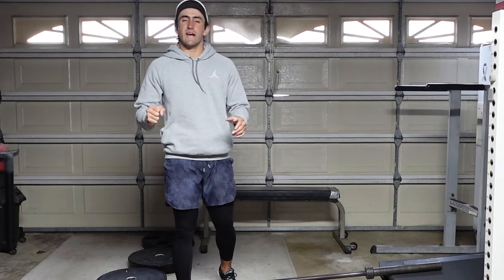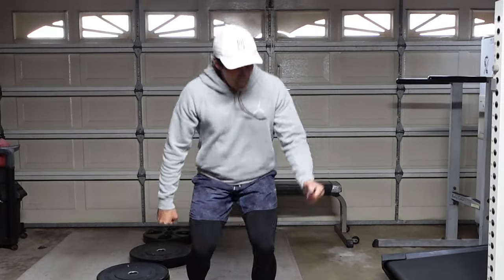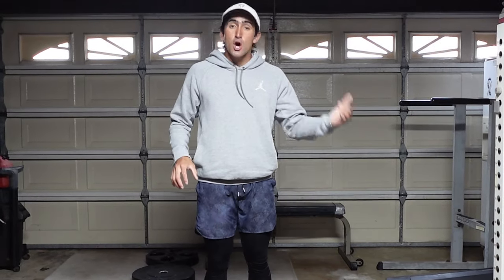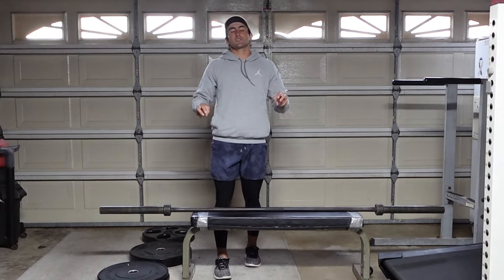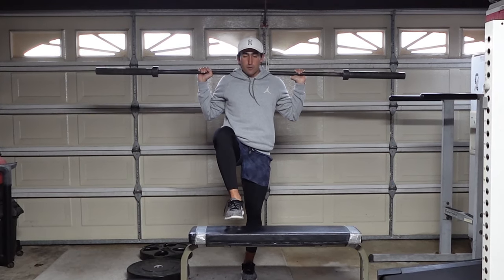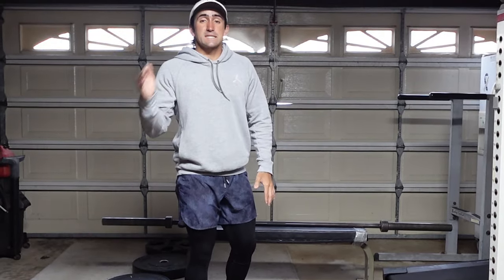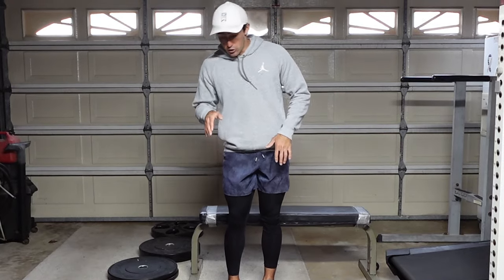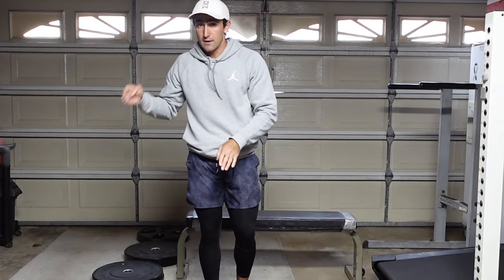Full Speed Workout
In this video I breakdown A FOOTBALL SPEED WORKOUT YOU CAN DO. I hope you enjoy!